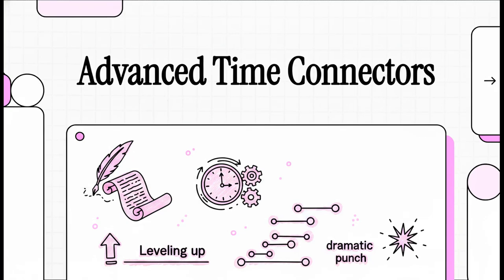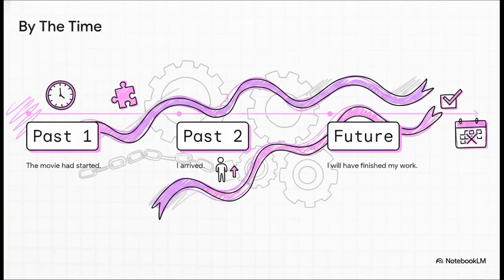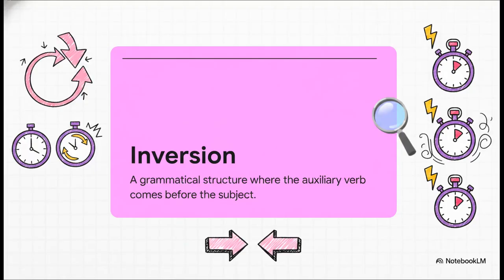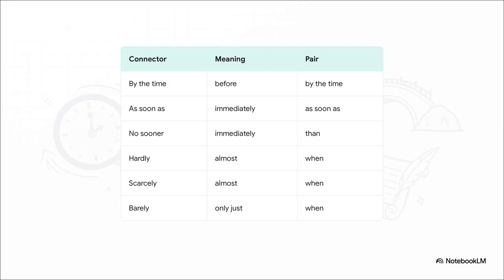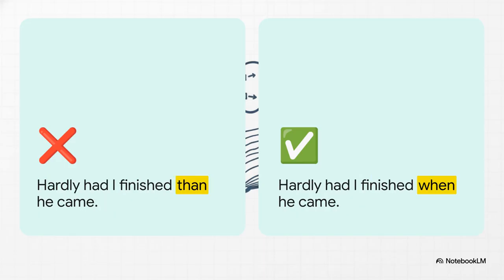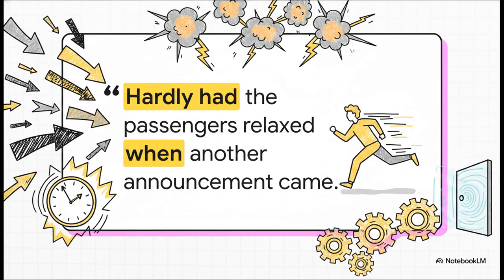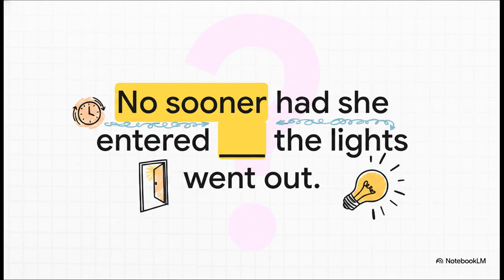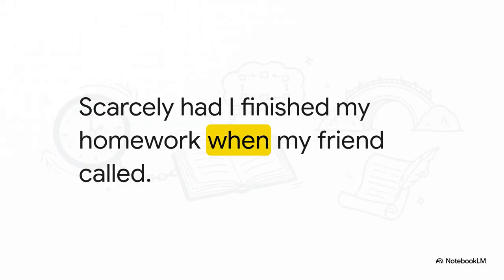Advanced Time connectors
Time Connectors ( Part 2 )